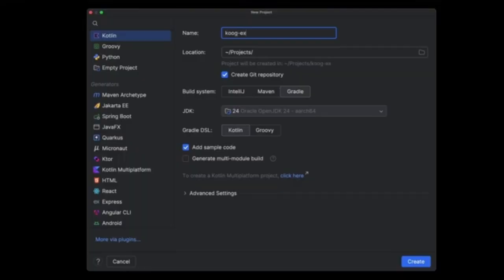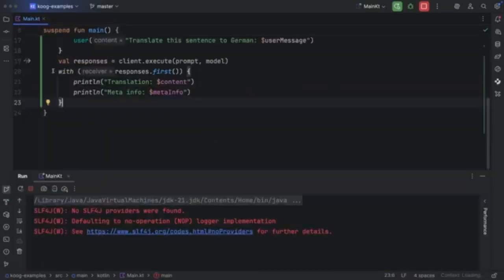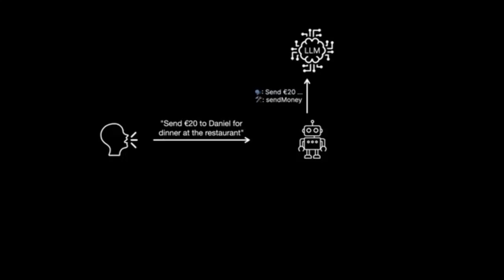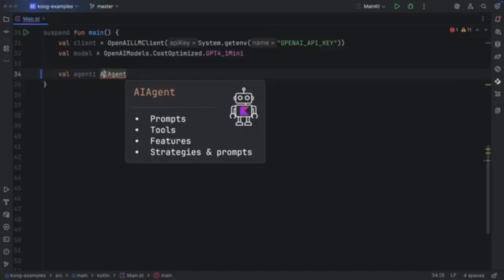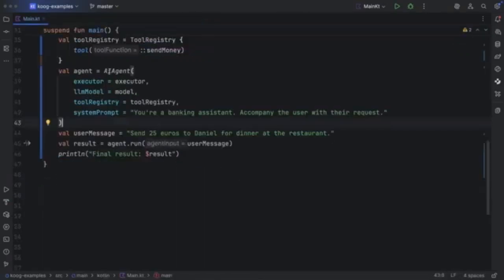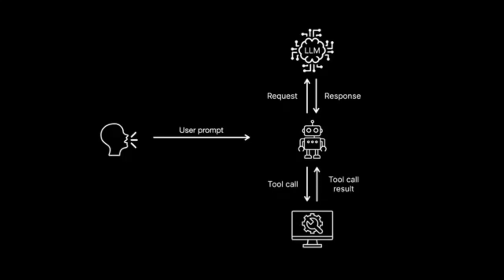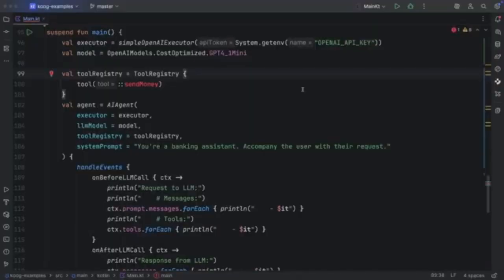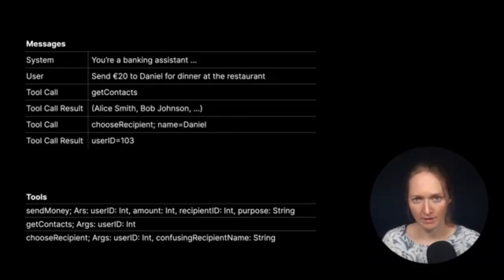Create & Code an A.I. Agent with Kotlin Koog with OpenAI LLM Client API's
Create Code A.I.